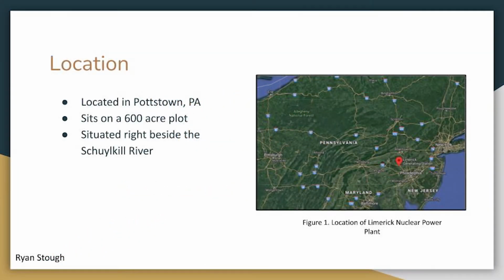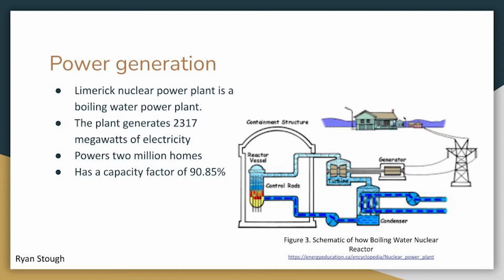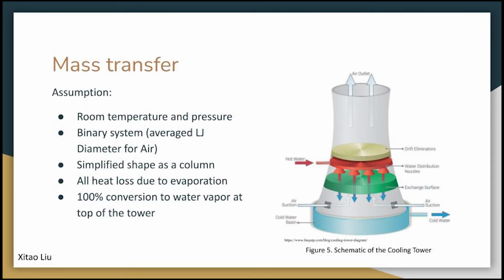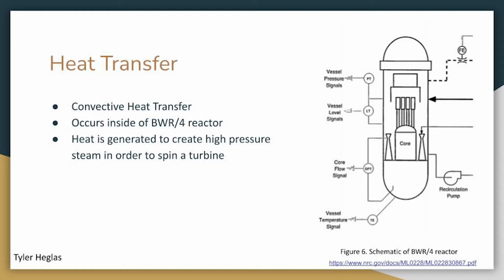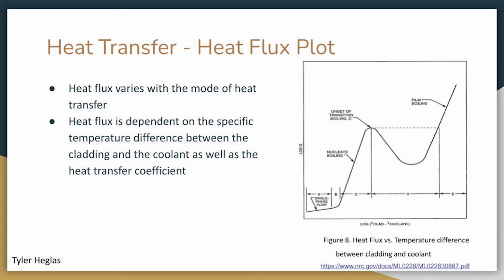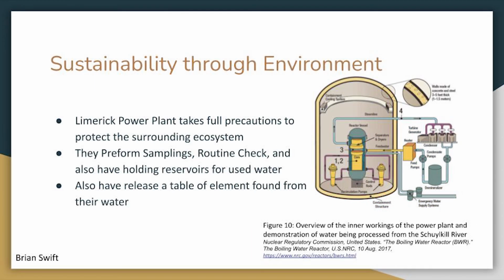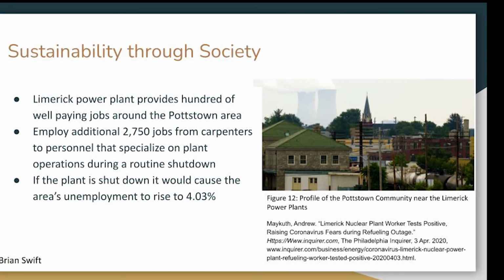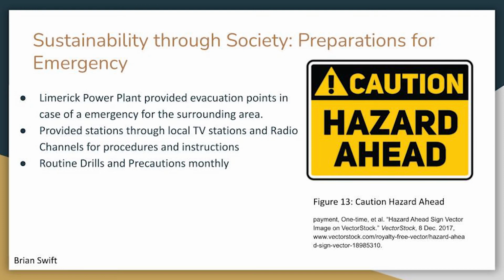EGEE 304 Final Presentation: Limerick Nuclear Power Plant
Content Schedule:
Mondays- Anime Game, Trailer, or Kizmell's Did you Know Anime Facts

Wednesdays- Lets play Wednesday Current Series is Kingdom Hearts 3

Fridays- AMVs, Funtages and more

Also chances of random streams will come up towards 2AMish in the morning (GTM)

Gamer Tag- The Sw1ft W0lf